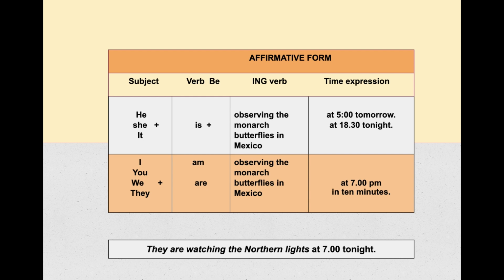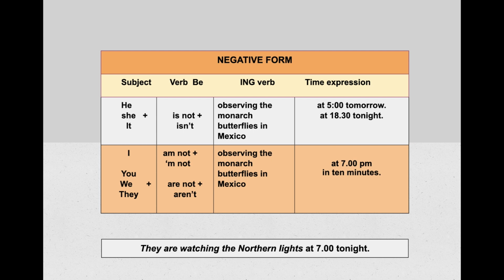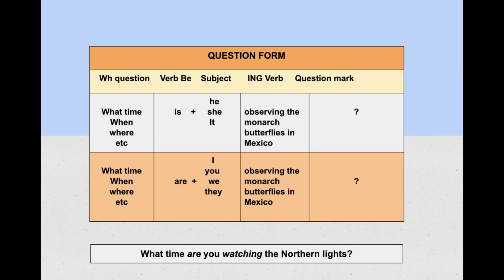Present continuous to express future